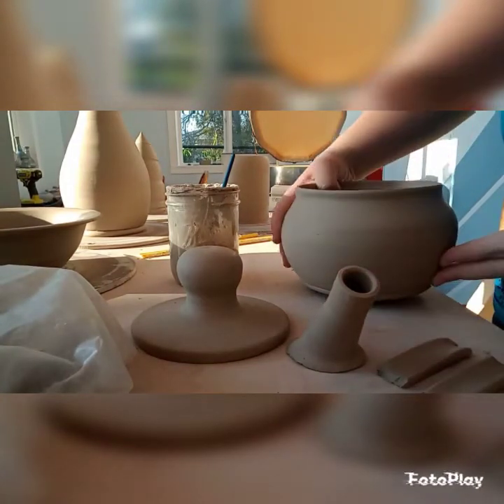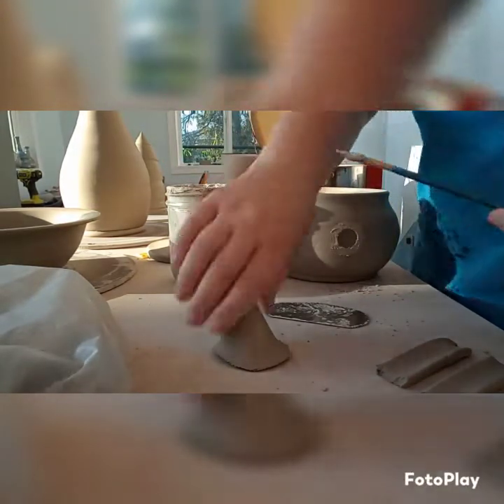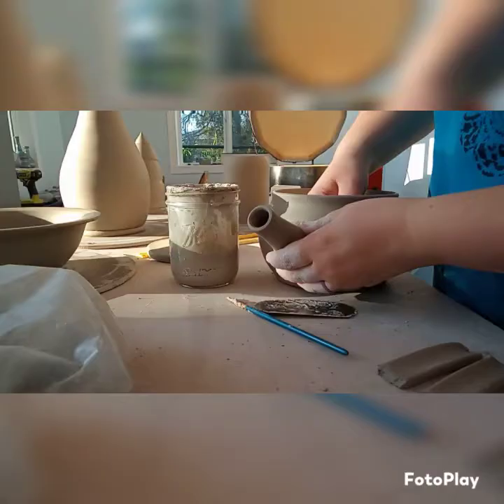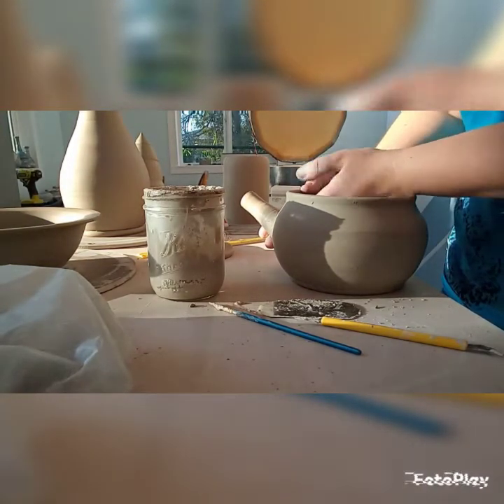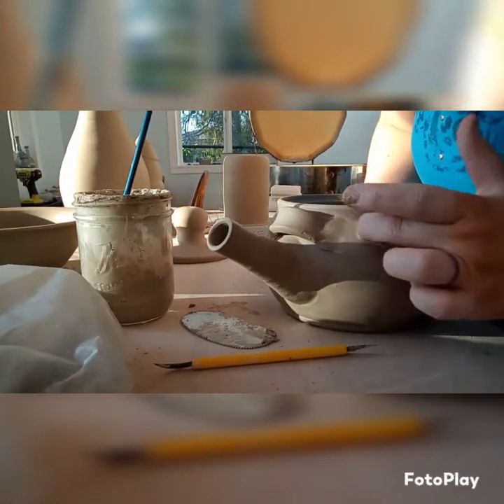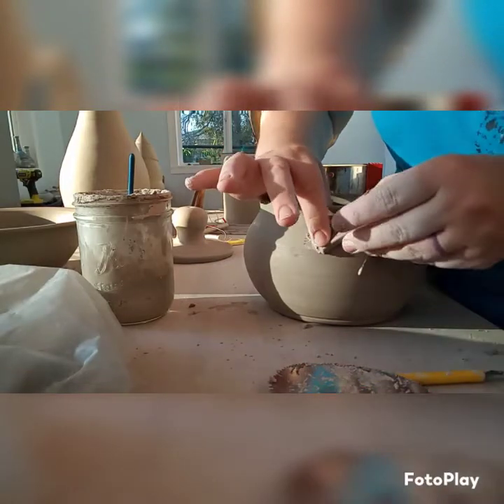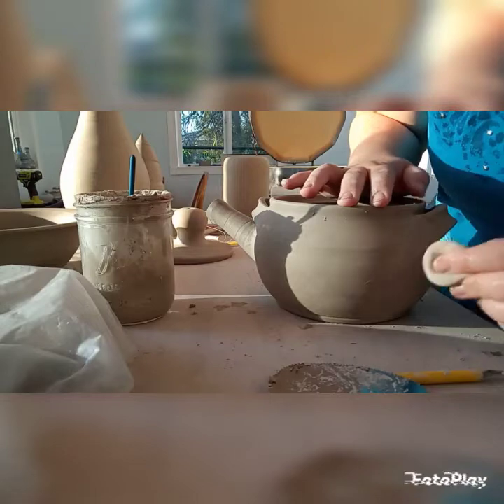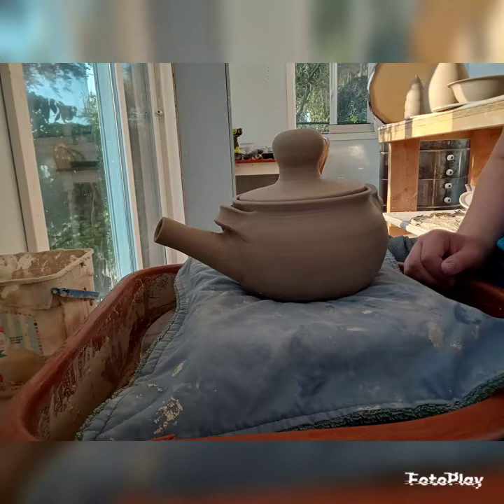Assembling a pottery TEAPOT- narrated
Assembling a teapot I threw the parts of a few days ago. Now that it's leather hard it's ready to be put together.